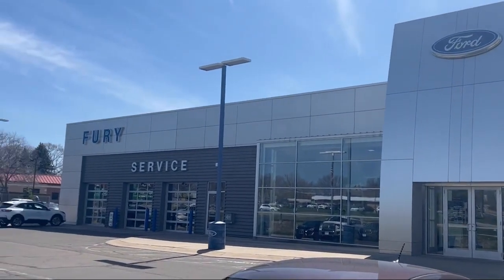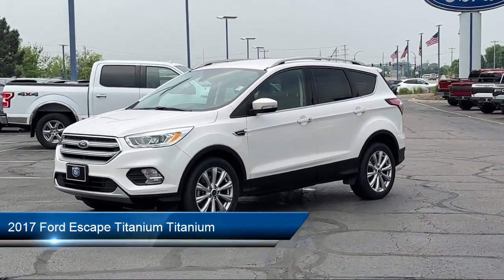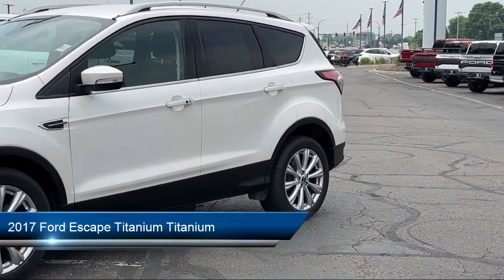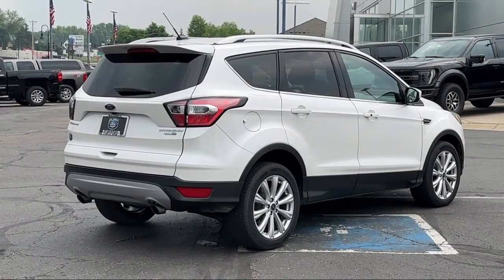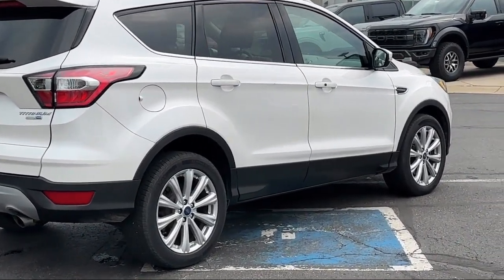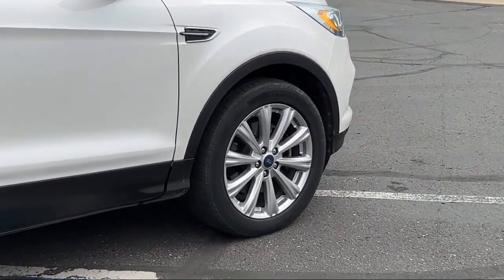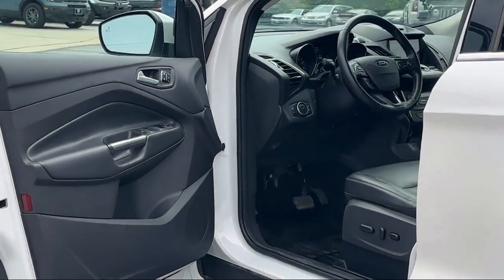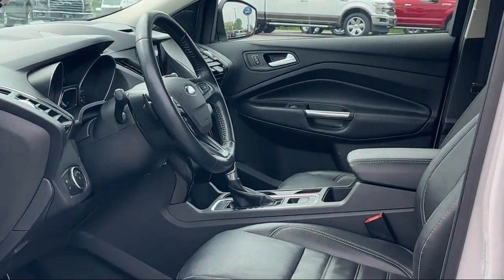2017 Ford Escape Titanium Titanium Eden Prairie Shakopee Chaska Chanhassen Minnetonka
2017 Ford Escape Titanium Titanium Stock Number: 7D062A Vin:1FMCU9J98HUD19990.

Waconia Ford
235 MN-5 West